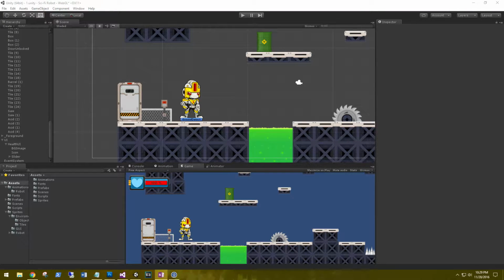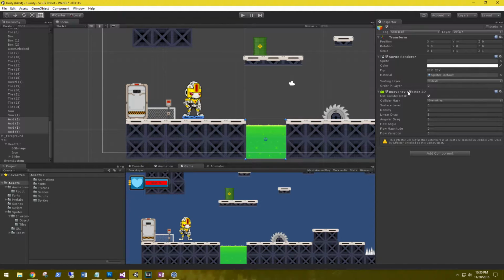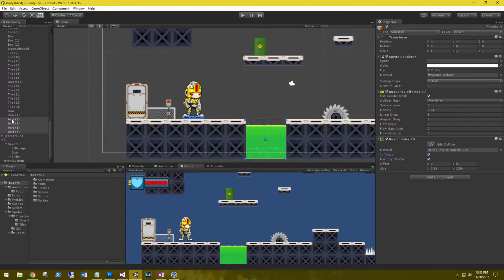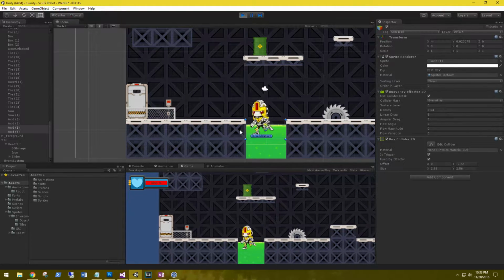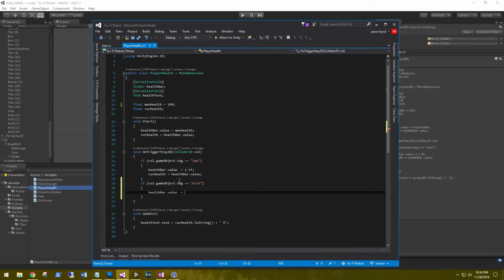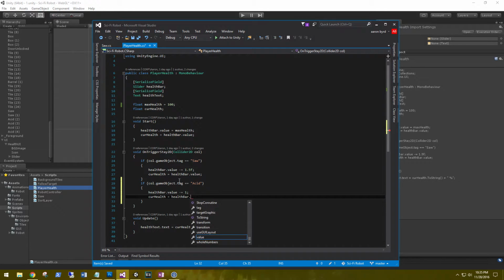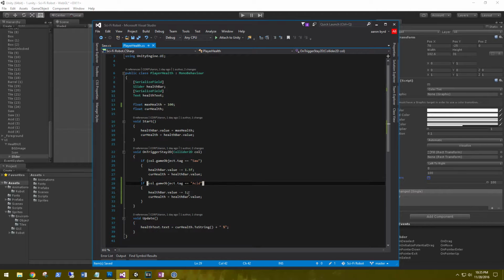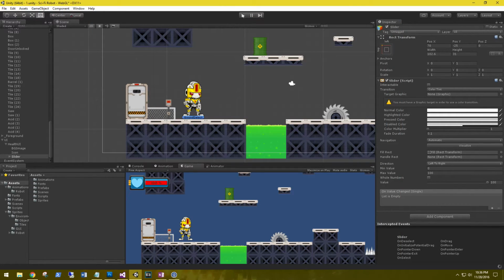Acid Pit Buoyancy Effector 2D Unity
Today we're going to have a look at using the Buoyancy Effector 2D component for our acid pit.

In this tutorial we'll be having a look at setting up our health bars and the player health script.

At the time of this video I am using Unity3D version 5.3.5f1